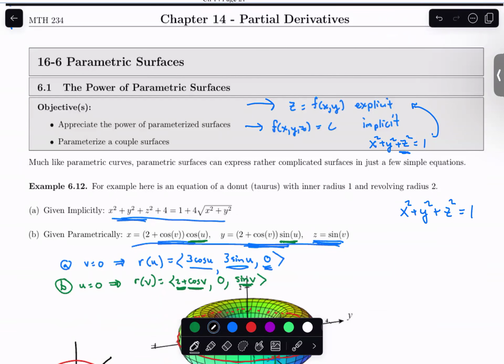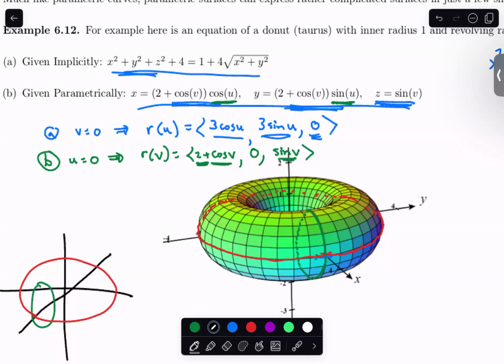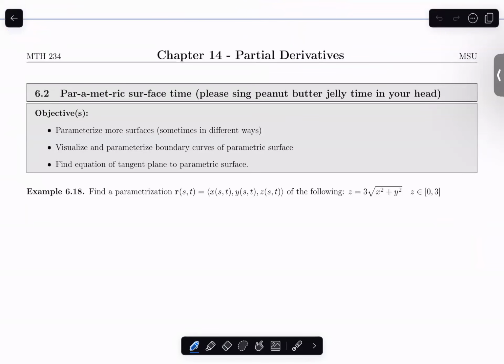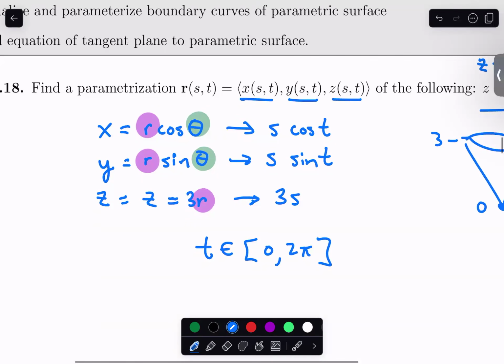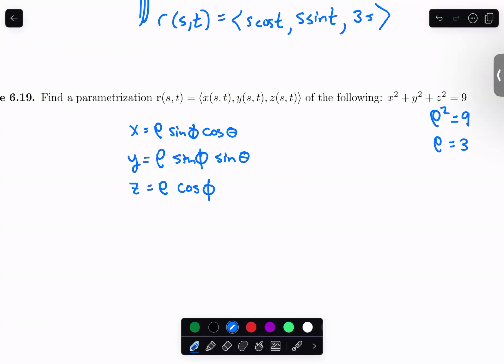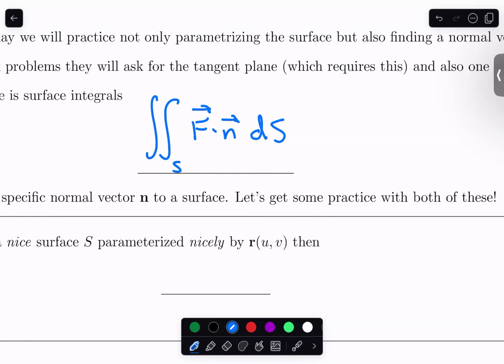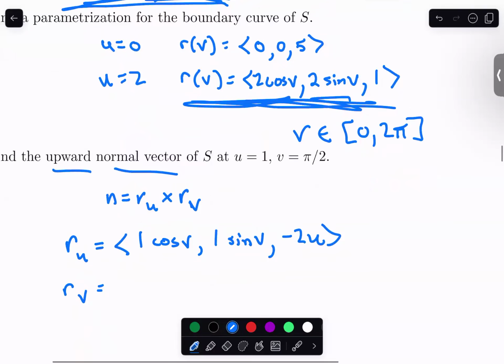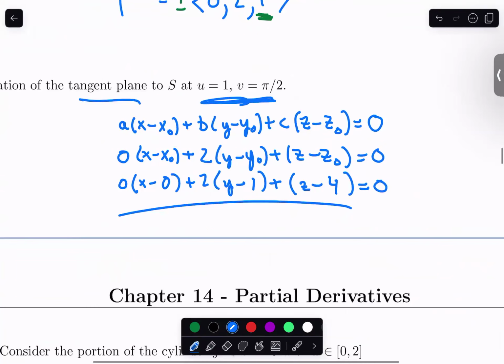During Class -- 16.6 Intro -- MTH 234 -- FS24